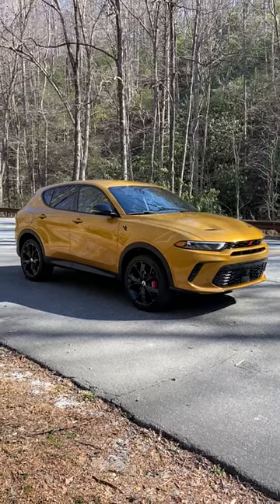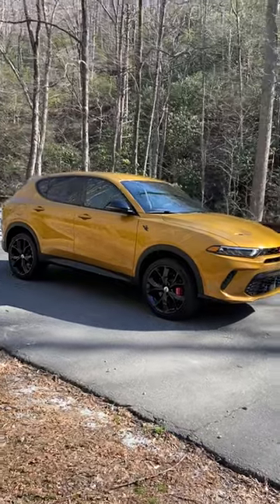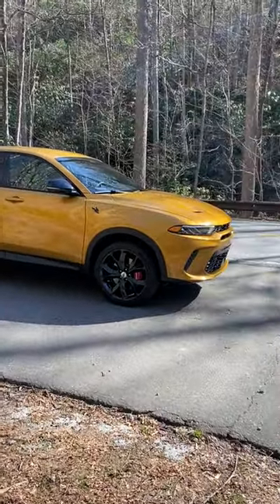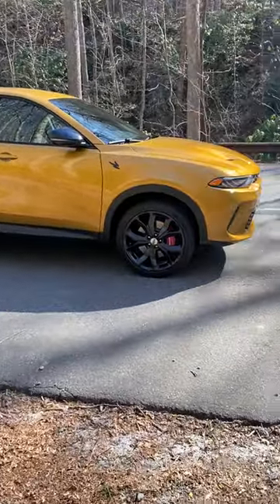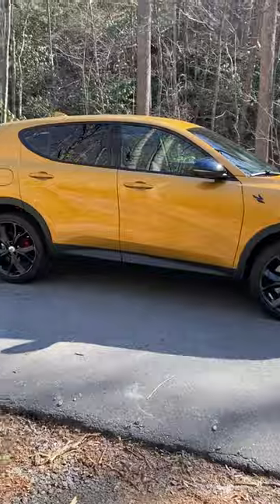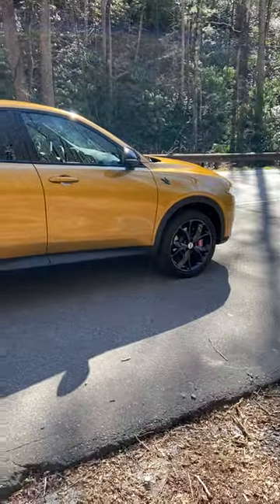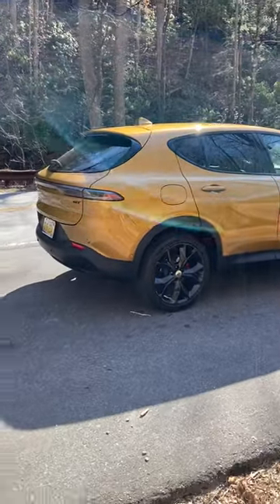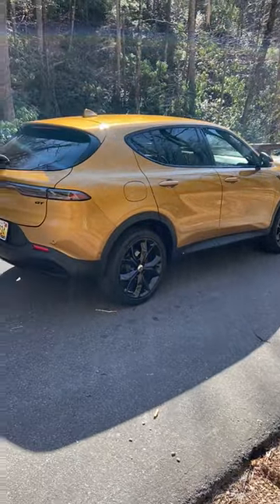2023 Dodge Hornet walk around